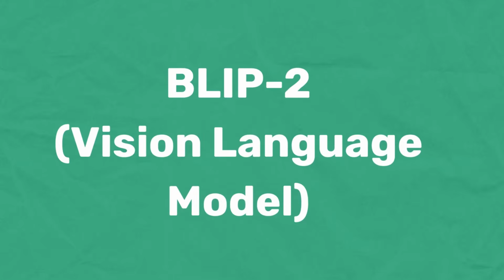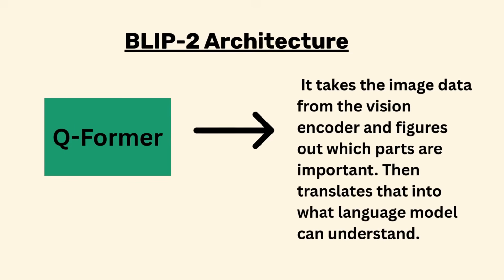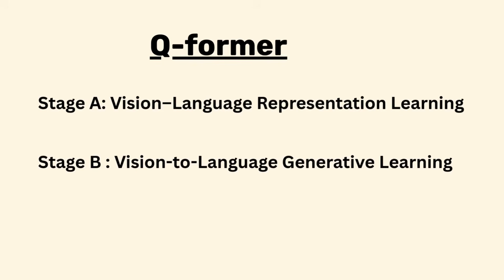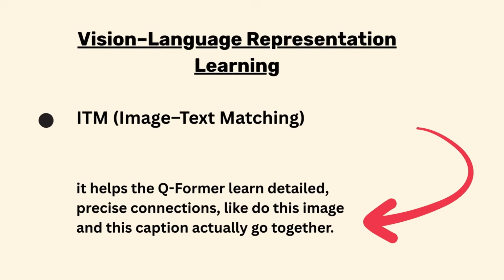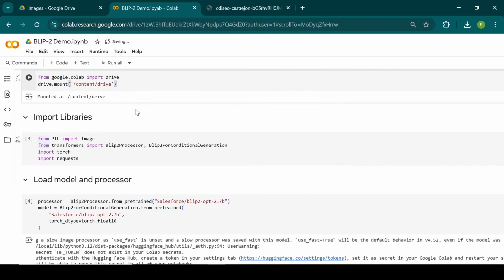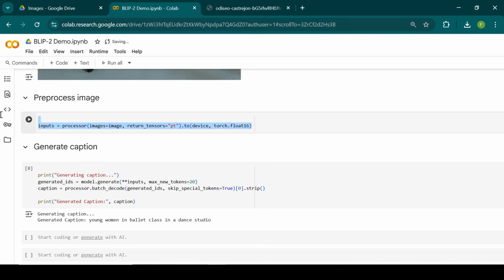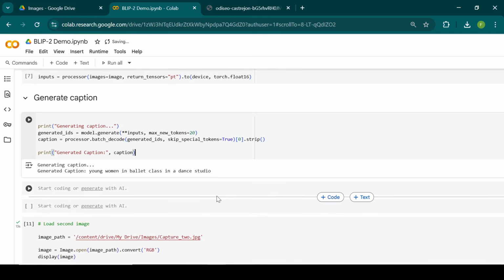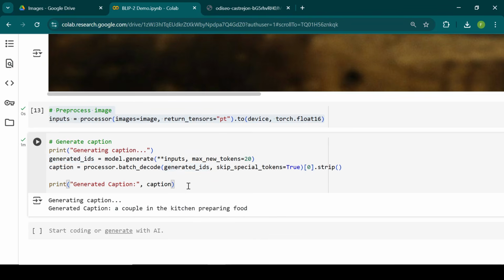How to get started with BLIP 2 | Vision Language Model Tutorial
This video is a tutorial on how to get started with BLIP-2. In this step-by-step tutorial, you’ll learn how to create an image caption with BLIP-2. I will also show you how to load the model from Hugging Face Transformers.

🔍 What You'll Learn:
    • What is BLIP-2 is and why it’s useful
    • A quick overview of the BLIP-2 architecture
    • How to install and configure the required libraries
    • How to load the BLIP-2 processor and model
    • How to generate captions from images

Timestamps:
0:00 – Introduction
0:05 – What BLIP-2 is and why it’s useful
0:35 – BLIP-2 Architecture explained
1:33 – Q-former explained
3:31 – Installing and setting up required libraries
3:55 – Loading the BLIP-2 processor and model
4:13 – Generating captions from images